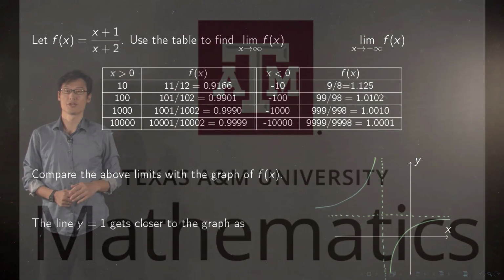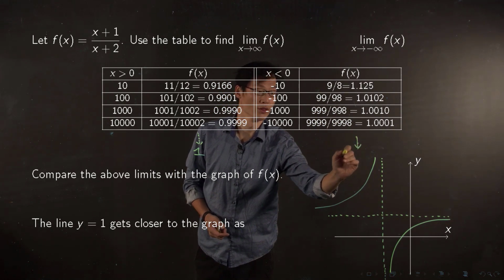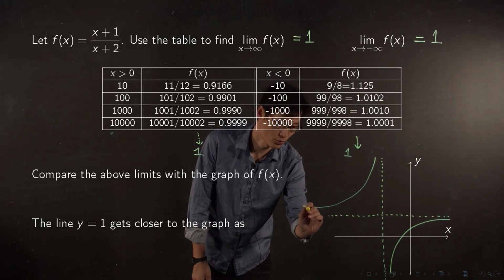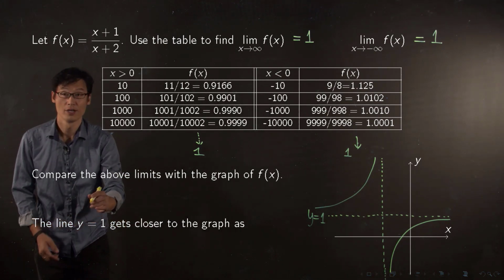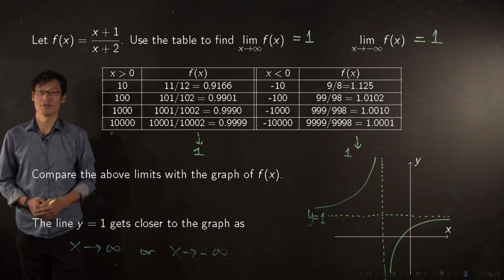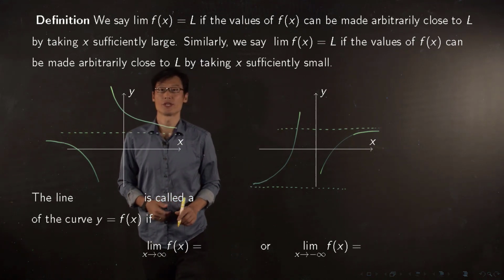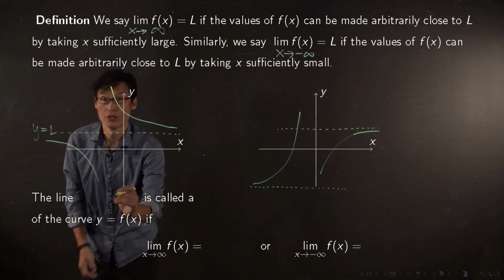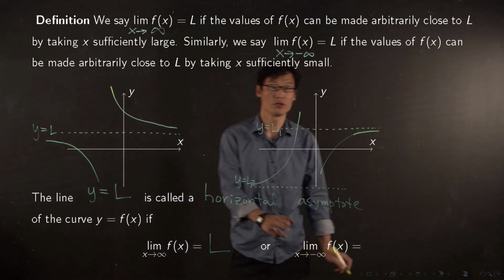limit at infinity 1 section 2 6